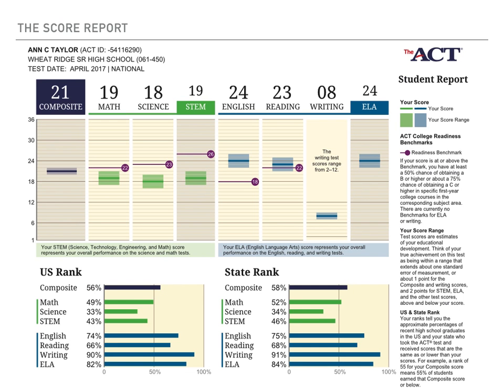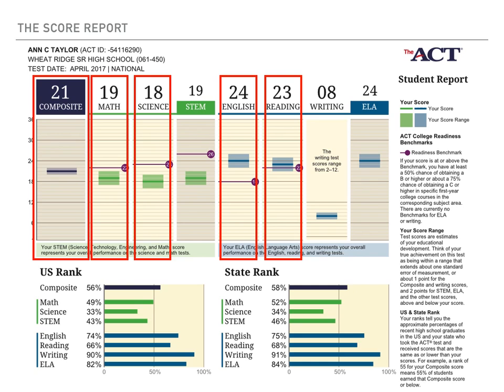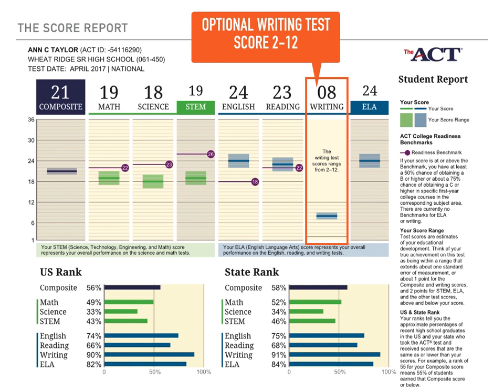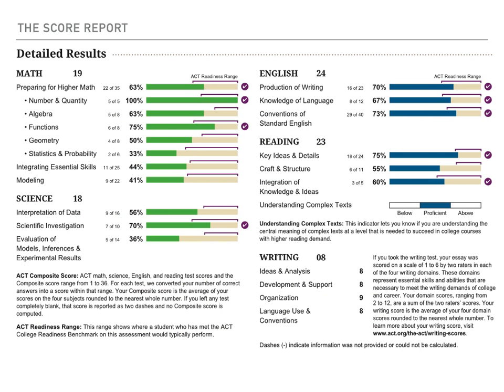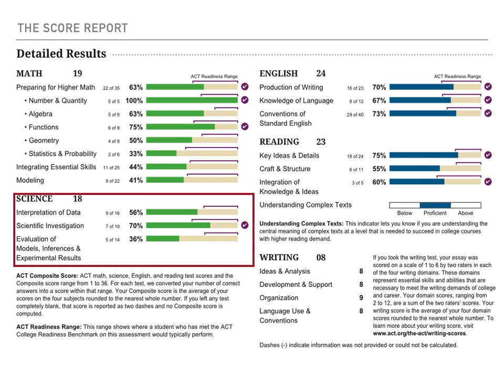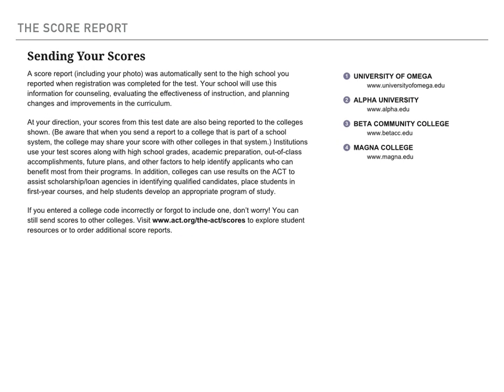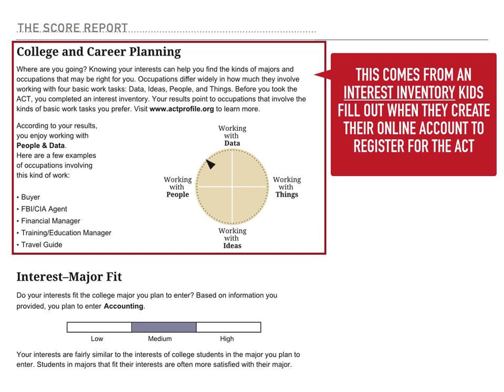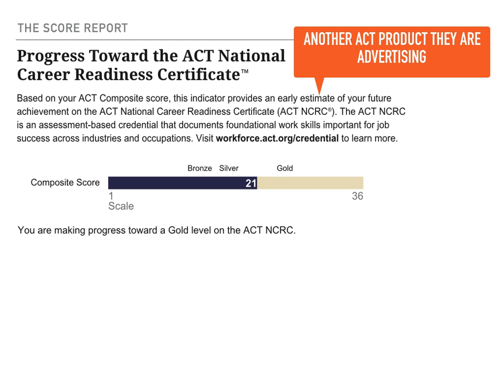How to read a score report